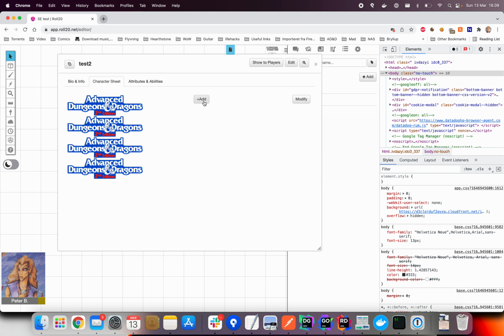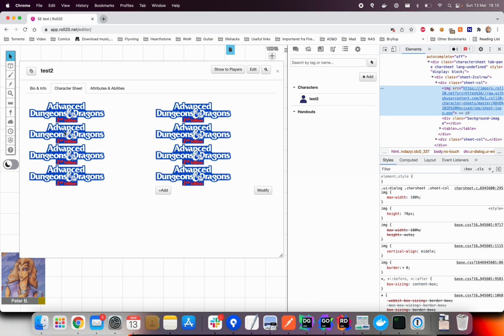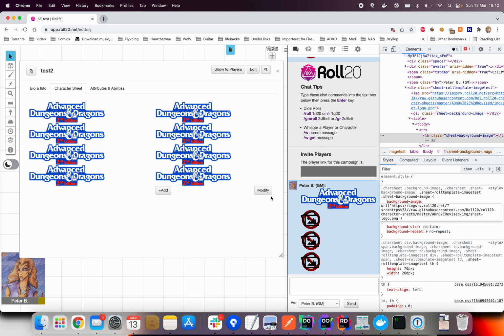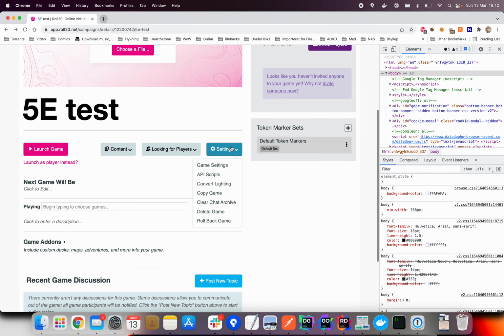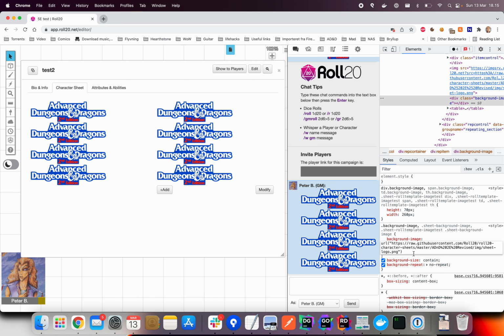Roll20 Bug: Inconsistent handling of image URLs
The way urls are handled for elements on the sheet, and on a rolltemplate are not the same. This causes images containing whitespaces to not show on the sheet.

The easiest quick fix is to encode the whitespaces manually. The better fix is to avoid having whitespaces in the URL in the first place